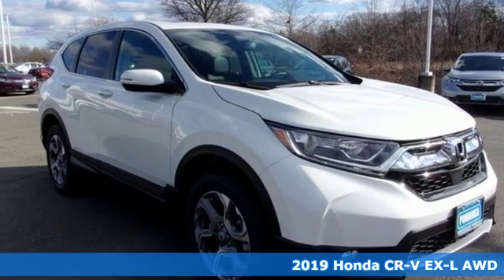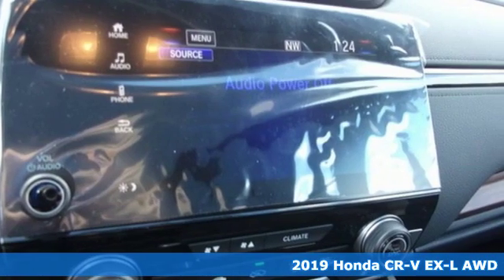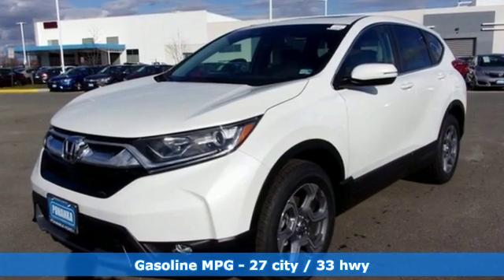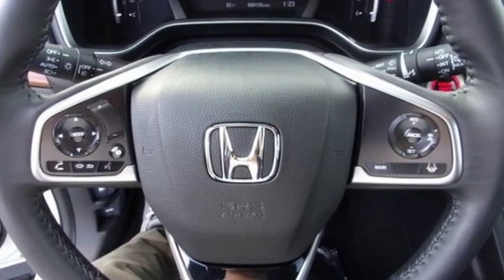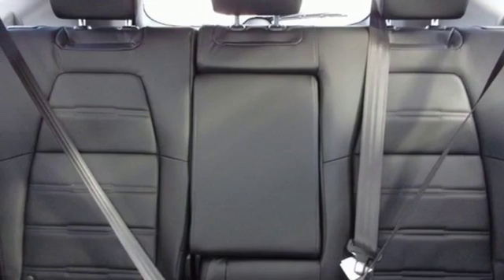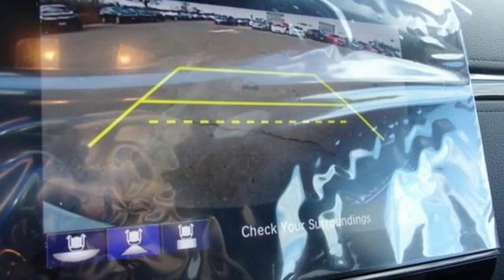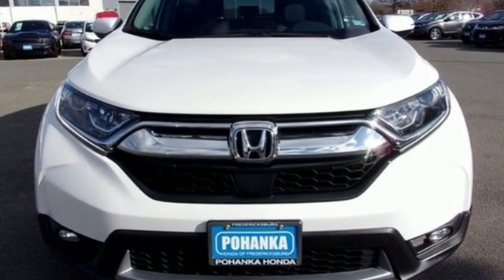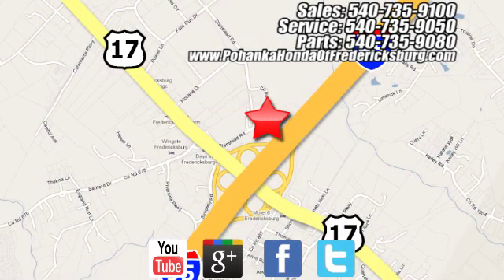New 2019 Honda CR-V Fredericksburg VA Richmond, VA FKE061633 - SOLD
Year: 2019
Make: Honda
Model: CR-V
Trim: EX-L
Engine: 1.5L I4 DOHC 16V
Transmission: CVT
Color: White
Interior: black
Stock #: FKE061633
VIN: 7FARW2H86KE061633

Address:
60 South Gateway Drive